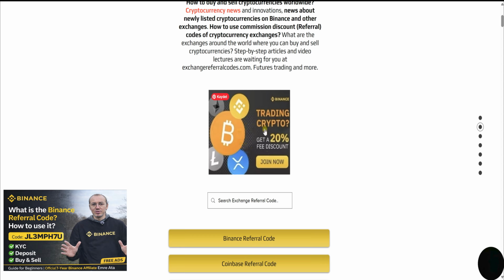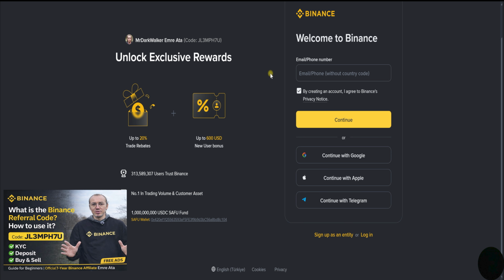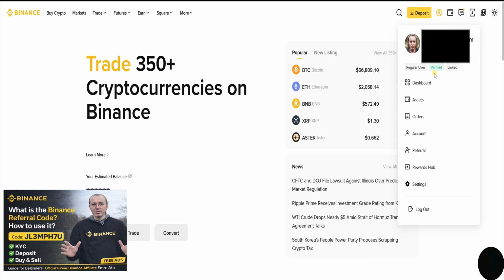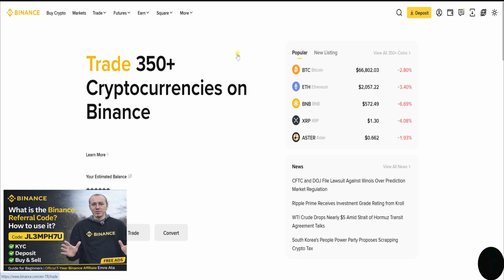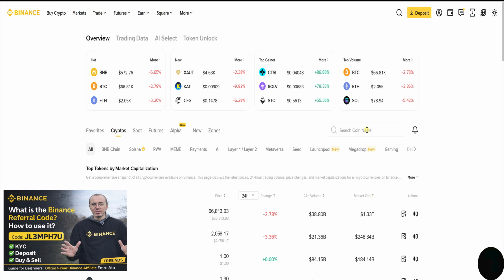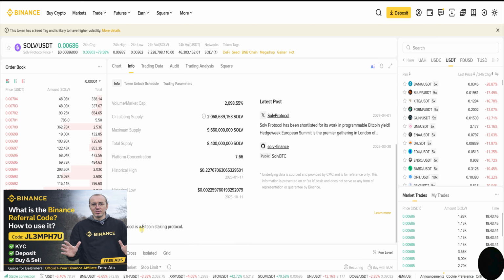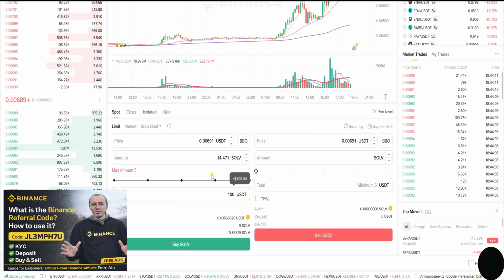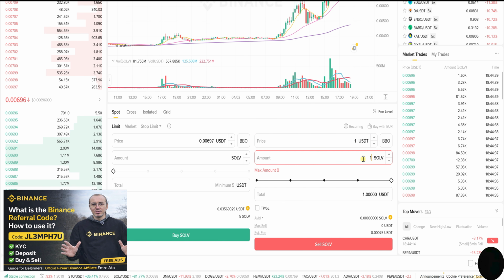How to Buy and Sell Solv Protocol (SOLV) on Binance in 3 Minutes?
20% Kickback code: JL3MPH7U OR BESTCODEMAX

*WHY TRUST MY CODES?

In this quick Binance tutorial, I will show you how to buy and sell Solv Protocol (SOLV) on Binance step by step in just a few minutes. This beginner-friendly guide includes account creation, KYC verification, depositing funds, and trading SOLV on Binance Global.

If you are new to crypto trading, Binance is one of the easiest platforms to start with.

Step 1 — Create a Binance Account

First, go to the Binance website and click Register.
You can sign up using your email or phone number.

JL3MPH7U

Step 2 — Complete KYC Verification

To unlock trading and deposit features, Binance requires identity verification (KYC).

Upload a valid ID or passport and complete the face verification process.
KYC approval usually takes only a few minutes.

Once your account is verified, go to the Deposit section.

You can deposit:

• Crypto from another wallet
• Bank transfer (depending on your country)
• Credit or debit card

After the deposit is confirmed, the funds will appear in your Spot Wallet.

Step 4 — Buy Solv Protocol (SOLV)

Now search for SOLV in the Binance trading section.

Open the SOLV trading pair and choose how you want to buy:

• Market Order — buy instantly at the current price
• Limit Order — set your own price

Enter the amount and confirm your order.

Step 5 — Sell Solv Protocol (SOLV)

If you want to sell SOLV later, simply return to the trading page.

Choose the amount of SOLV you want to sell and place your order.

Once the trade is completed, your funds will be credited to your wallet.

Final Thoughts

Buying and selling Solv Protocol (SOLV) on Binance is fast and beginner-friendly.

Just follow these steps:

Complete KYC verification
Deposit funds
Buy SOLV
Sell when you want

00:00 Entrance
00:10 Beginning & SOLV Overview
00:20 Website and Referral Codes Overview
00:40 How to Create a Binance Account
01:05 New User Bonus and Discounts
01:30 KYC (Identity Verification) Process
01:42 How to Deposit Money into Binance
02:15 Finding Solv Protocol (SOLV) in Market Area
02:45 Understanding SOLV Info and Staking
03:08 How to Buy SOLV (Spot Market)
03:27 How to Sell SOLV (Spot Market)
03:56 Final Warnings and Resources

Prepared by: Emre Ata

Free ads